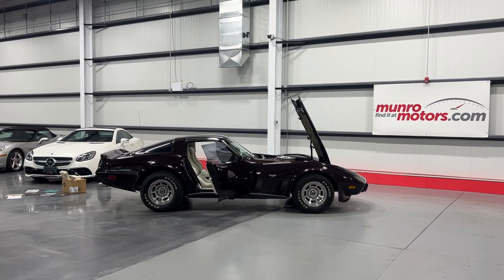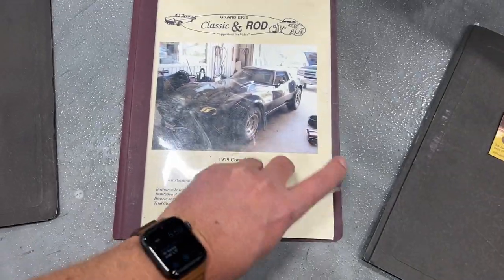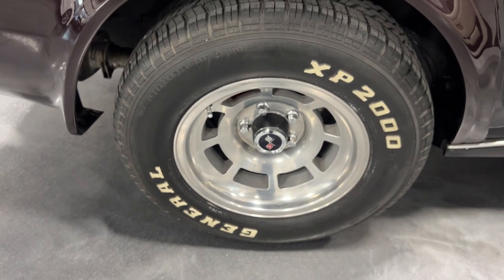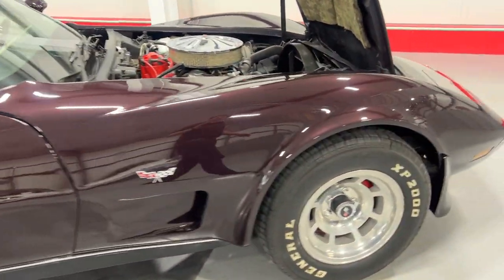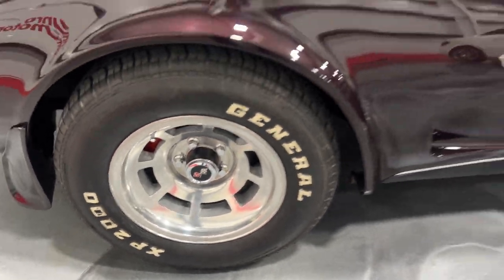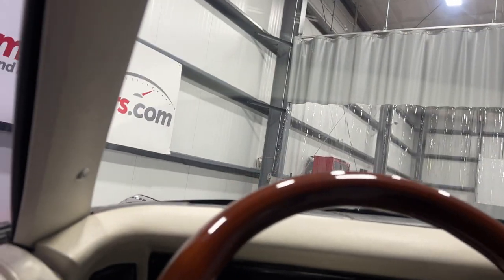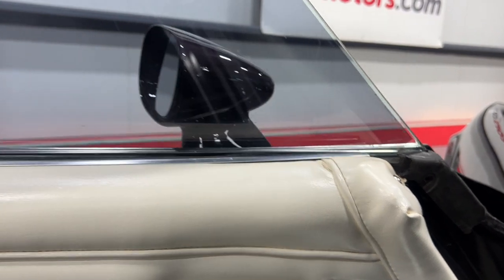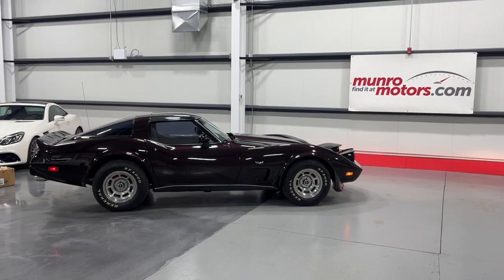1979 CorvetteSOLDSOLDSOLD Stingray Restored T-Tops on White int Auto with 88k kms!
1979 Chevrolet Corvette Stingray Coupe 5.3L V8 290hp crate motor installed in 2012 paired to a rebuilt 700R Automatic 4 Speed Transmission in Mazda Black Cherry Metallic on white leather interior featuring original 10 bolt series differential with a limited slip installed, stainless steel dual exhaust, steel fuel tank installed in 2012, 15" alloy wheels, power windows, tilt and telescopic steering column, aftermarket digital radio, frame off restoration in 2012 with full photo documentation and receipts, illuminated passenger visor, deep tinted glass.